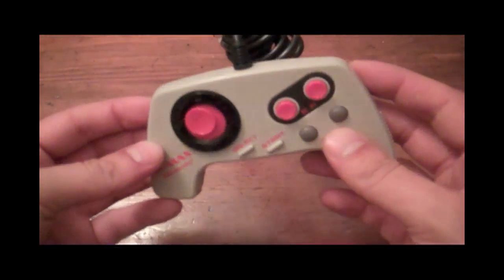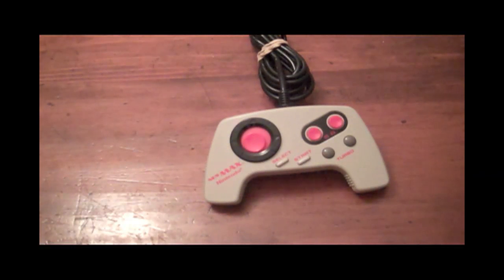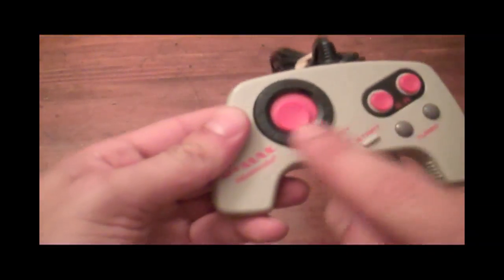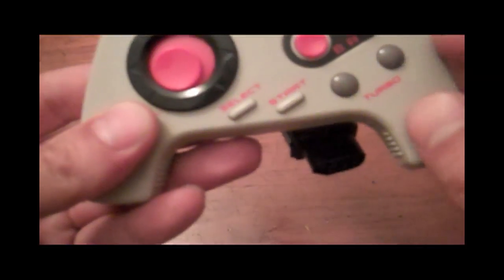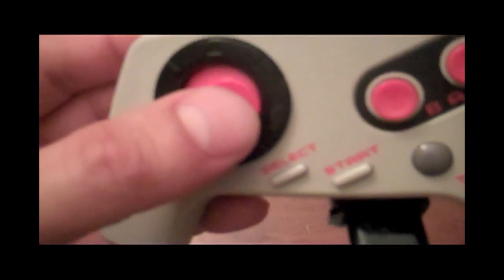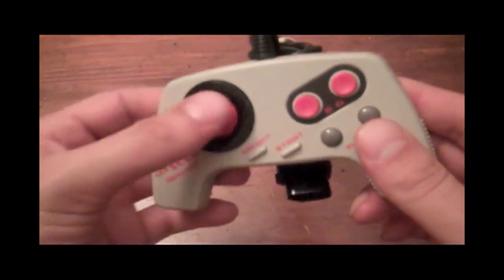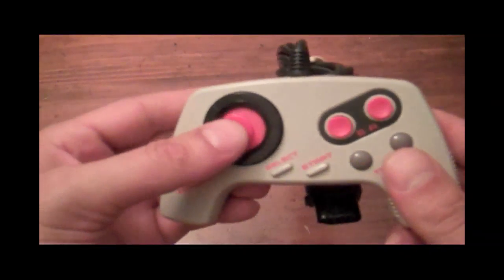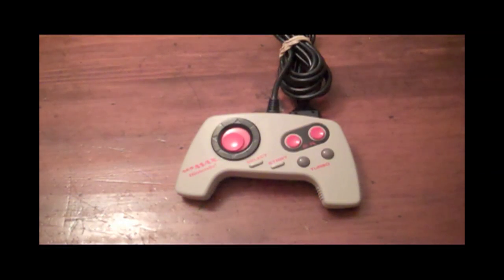CLASSIC GAMES REVISITED - NES Max review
Ahh, the NES Max - the poor man's equivalent to the NES Advantage.  But how does it hold up today?  Find out here!